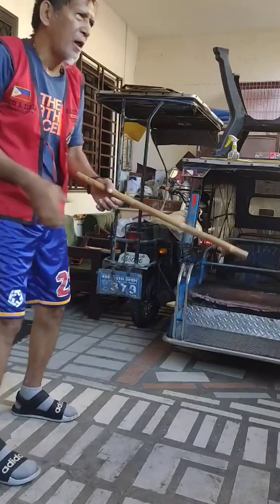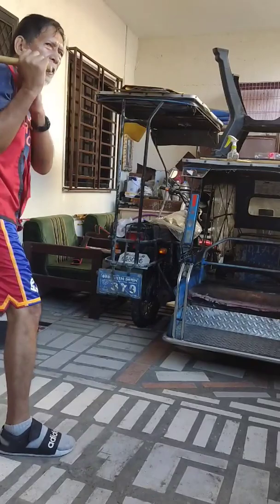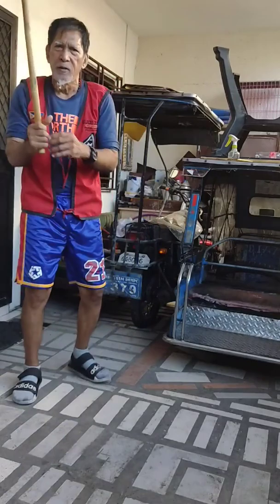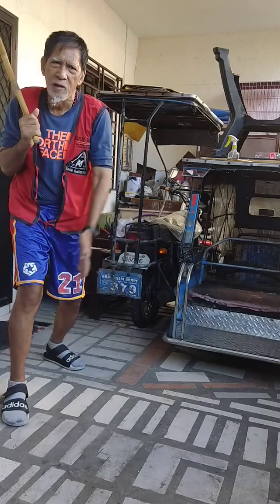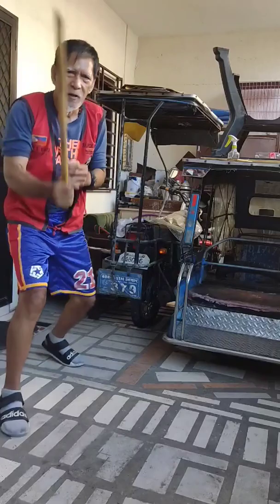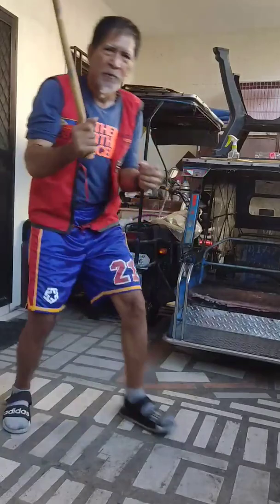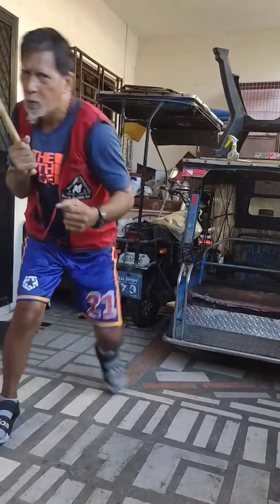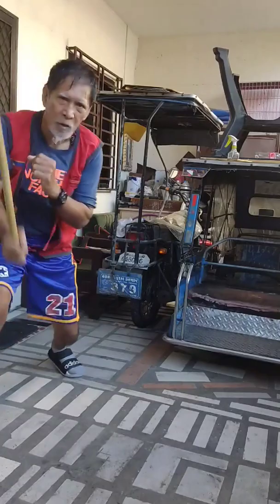LEARN FILIPINO MARTIAL ARTS | Rapido Realismo Kali | Henry Espera System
LEARN FILIPINO MARTIAL ARTS | Rapido Realismo Kali | Arnis Kali Escrima Panuntukan Dumog Buno

WE ARE ACCEPTING ONLINE STUDENTS, JOIN US AND LEARN THE ART OF RAPIDO REALISMO KALI AT THE COMFORT OF YOUR HOME.

BASIC TO ADVANCE!!!

(Grading/Ranking Syllabus Curriculum)

If you are interested to learn Rapido Realismo Kali and there's no Instructor near you. You have two option. Either to train alone or form a a small Study Group by gathering at least 4 interested people start a small RRK Study Group Program and watch, study and train together.

Learn Step by step and in detailed lesson of RRK Ranking Curriculum. From Level 1 and beyond.

For Information on:
-Public In Person or Online Group Training
-Private In Person or Online Lesson/Training
-RRK ONLINE CURRICULUM COURSE
-RRK Active Teachers/Trainers
-RRK Active Training Group
-How to Start your own RRK Study Group
-Seminars
-Training Camp
-Intensive Trainers program

PUGAY!